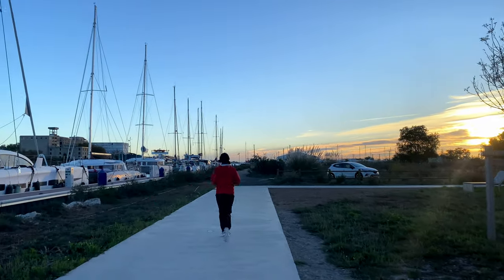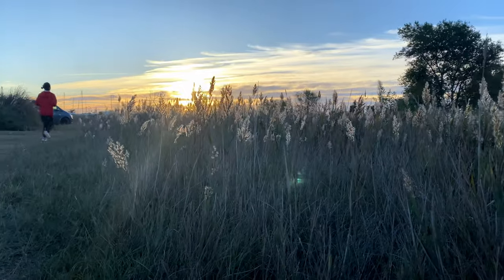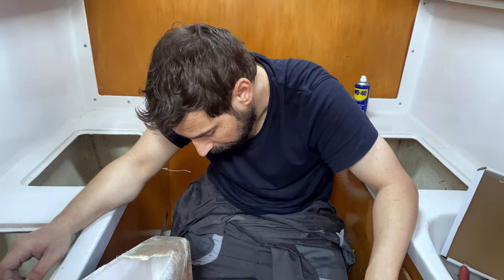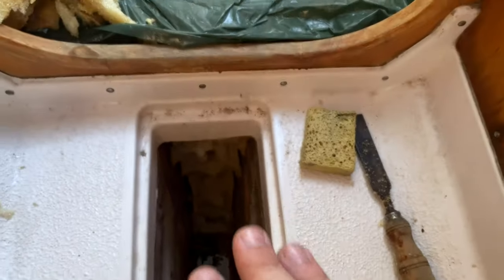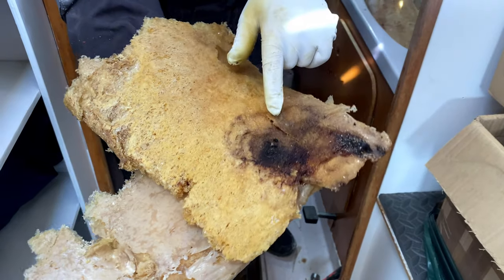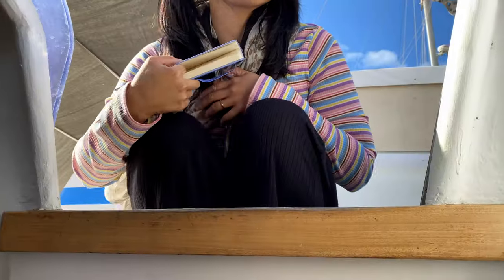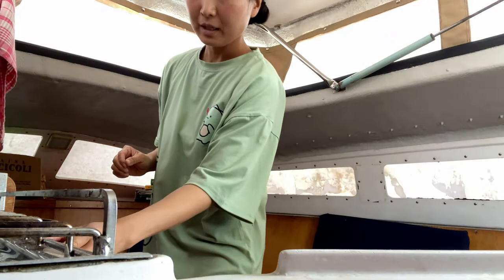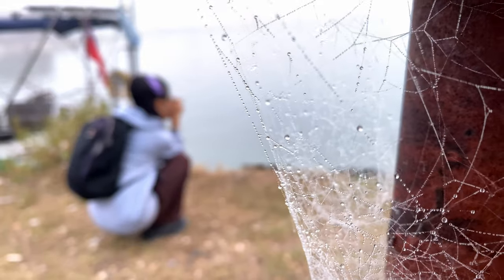The foam dilemma! Ep.08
*Select and choose your preferred subtitles*
We dive into a crucial decision for our Edel Cat 33. After discovering water in our keel, we face a big question - to replace the old, waterlogged foam or opt for a different solution. Your insights and experiences are important to us, so join the conversation in the comments below!